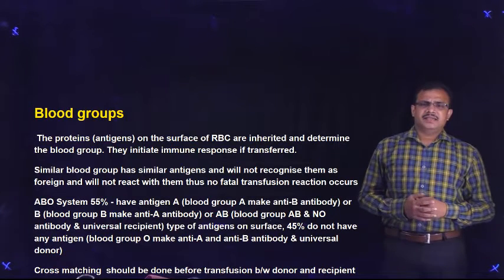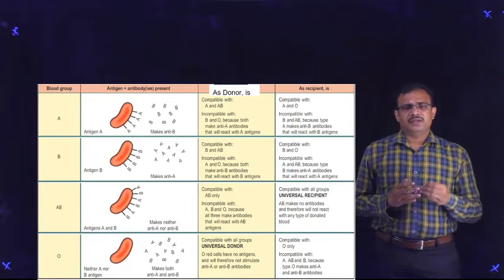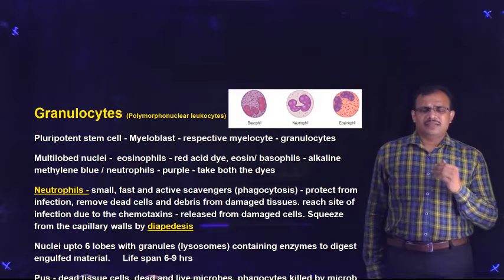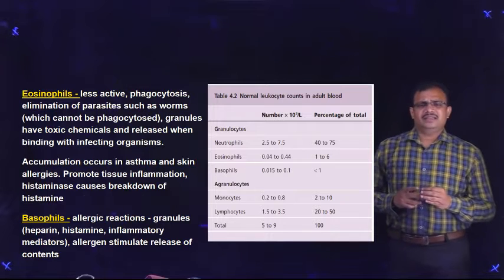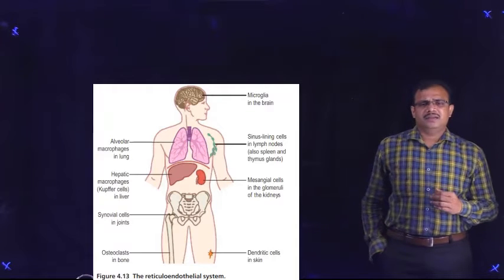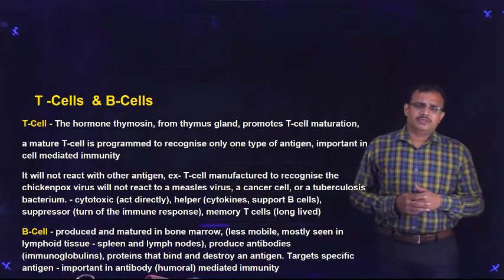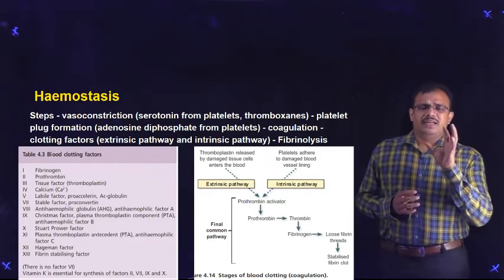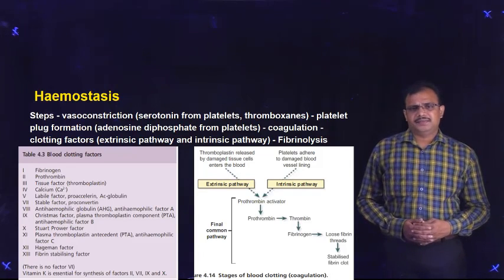3 3 Blood